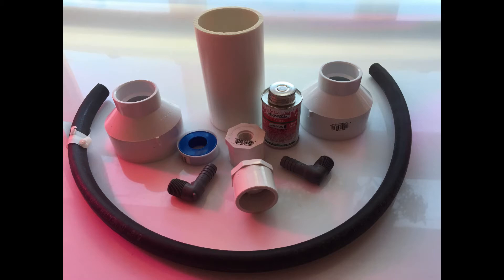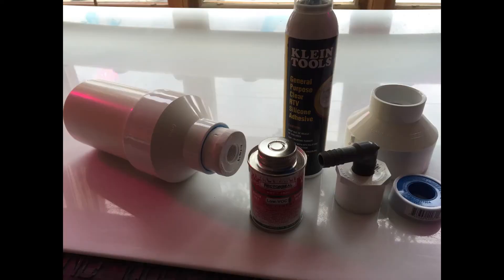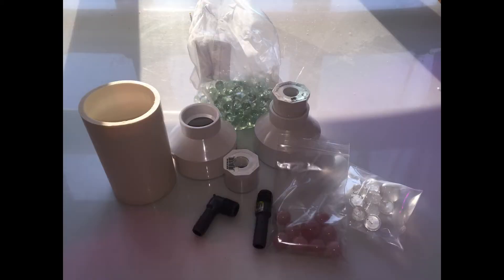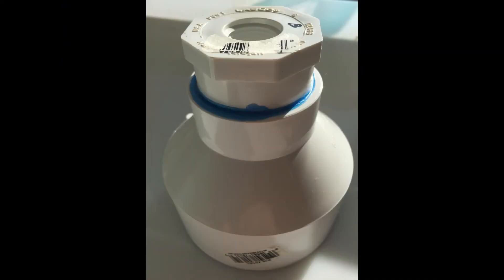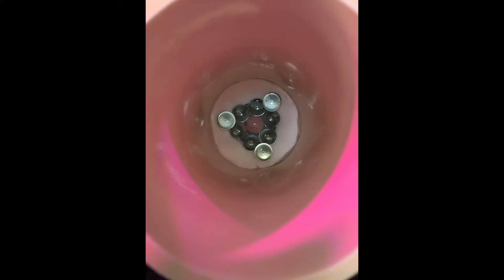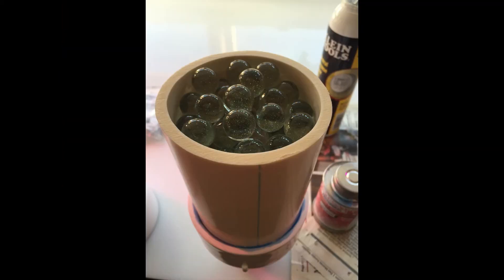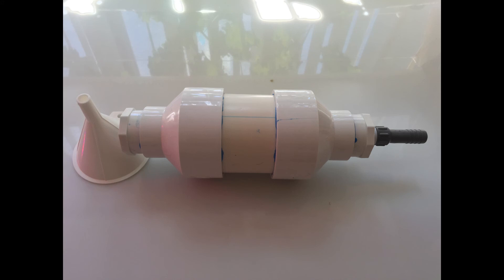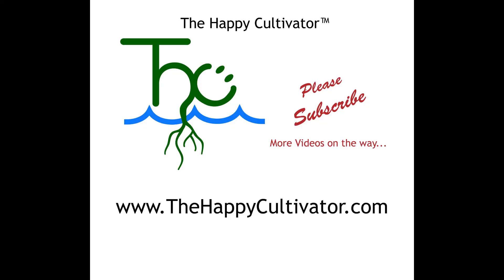Surprisingly Simple DIY Structured Water Hydroponic Device from Grow Test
This video shows the basics of a DIY structured water device that we
used and tested on a grow test in an earlier video. The video we tested
it with compared water charged with 528hz frequency vibrations vs.
water that was run through THIS device 3x vs. control (regular
untreated water of the same source).

Please watch the video test if you are skeptical.